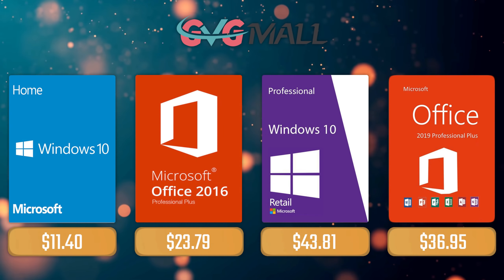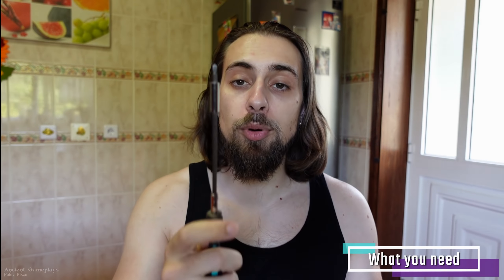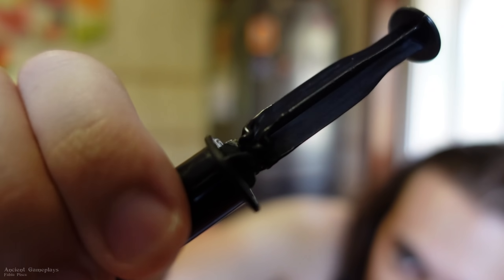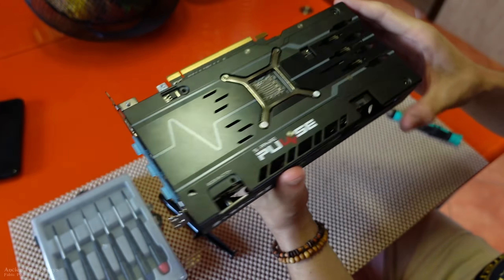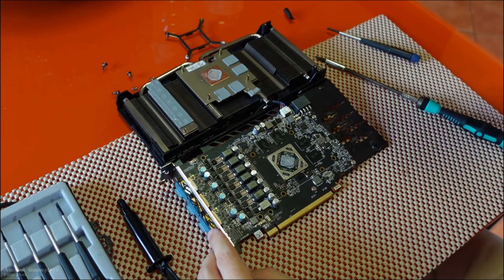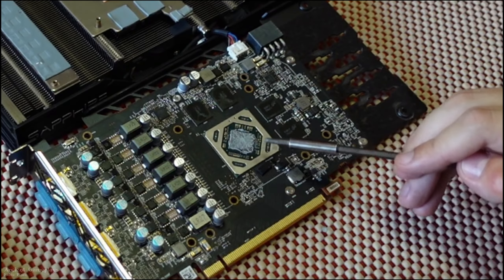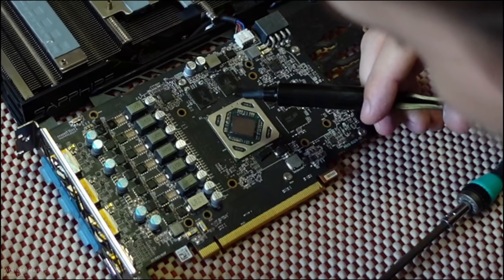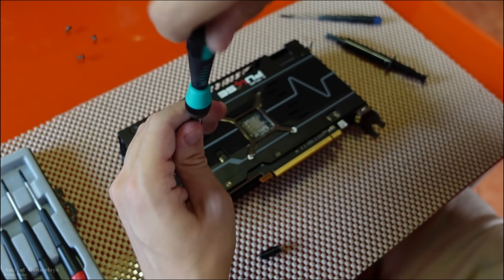How to REPLACE your GPU Thermal Paste | 2021 Easy Guide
Hello People,

Today, with a tutorial about HOW TO CHANGE you Graphics card Thermal Paste. As always, hope this video help you somehow.

00:00 - What you need to know
01:49 - What you NEED
03:46 - Opening the GPU
07:45 - Changing the Thermal Paste

11:38 - Conclusion
14:21 - Channel Supporters
14:43 - More Videos

AMD PC USED for testing:

      CASE: None